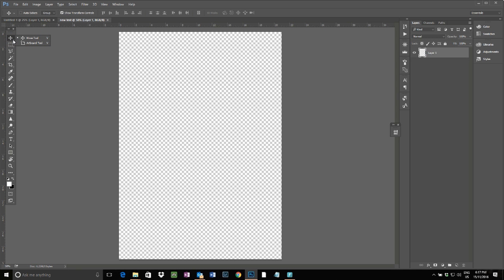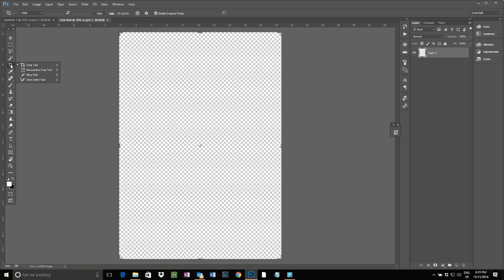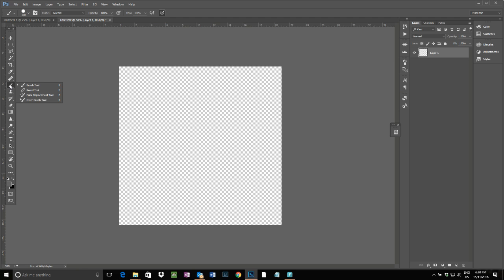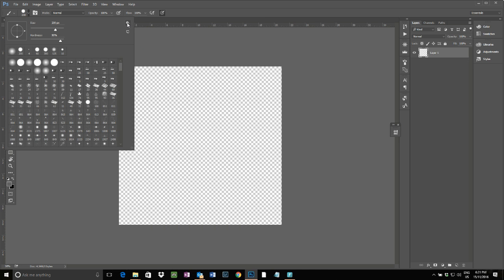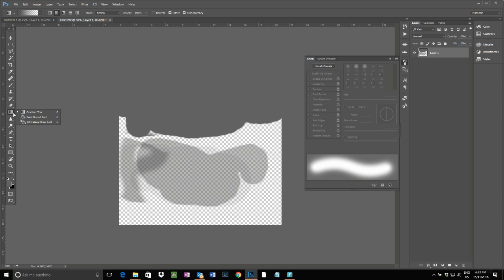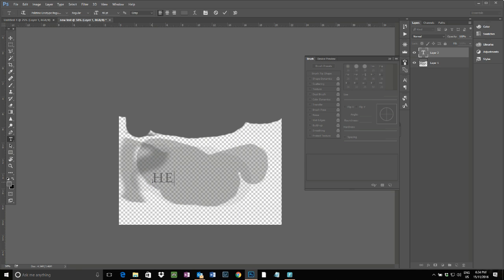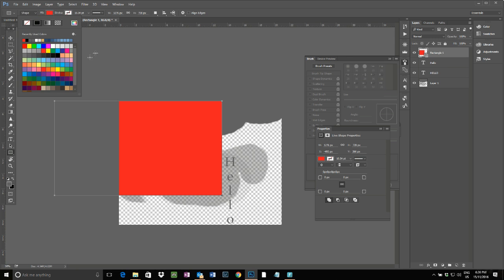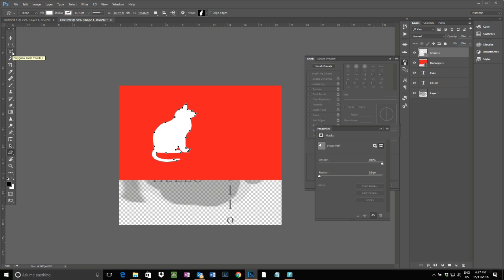Photoshop 101 - Part 2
Tutorial on the Basics of Photoshop, from simple layout and where everything is to adding text and more. Building from the most simplest jobs to more complex techniques. Suitable for beginners. This Ep is the Tool Bar